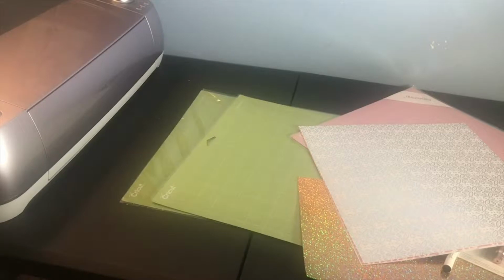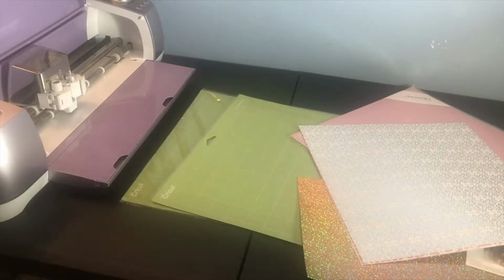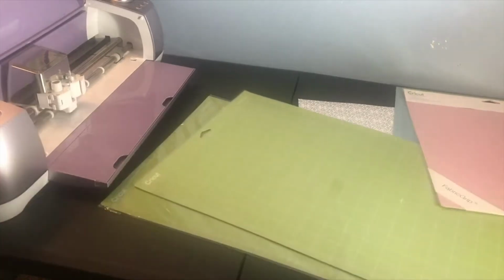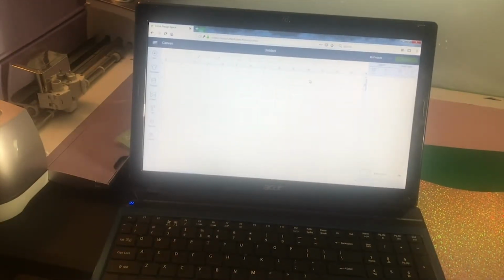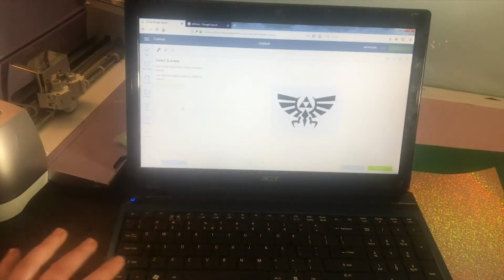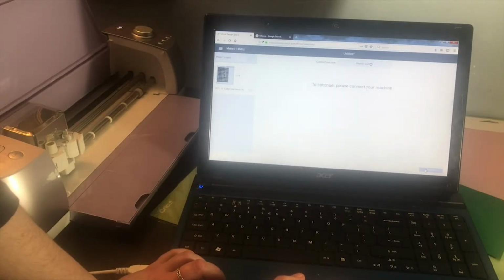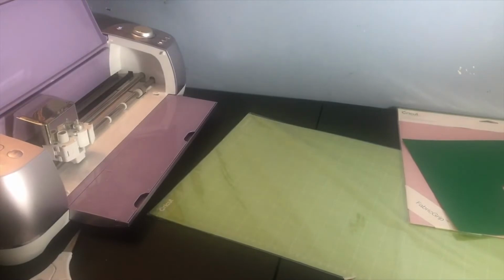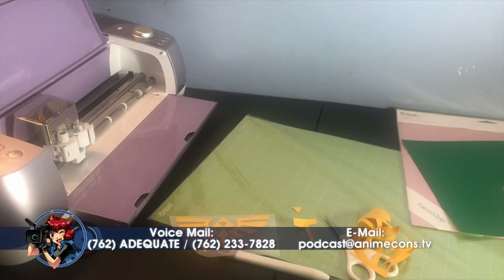Cosplay Help: Cricut - AnimeCons TV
What is a Cricut? What can it do? How does it work? Learn how a Cricut machine can help improve your cosplay.